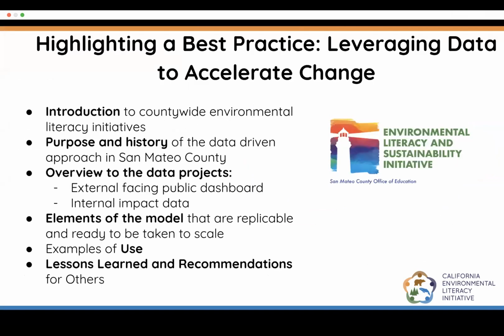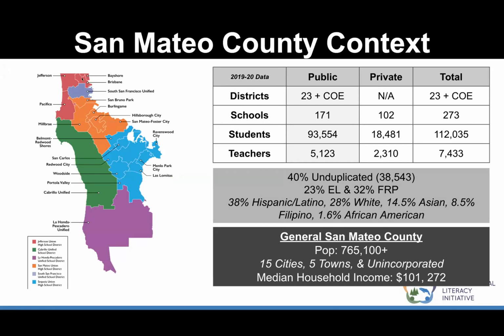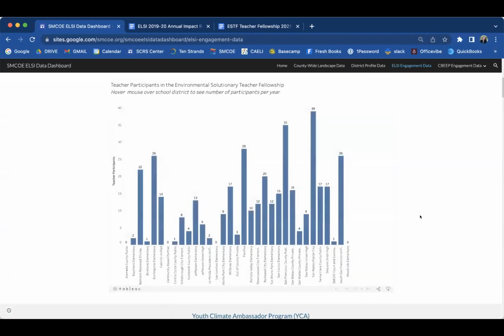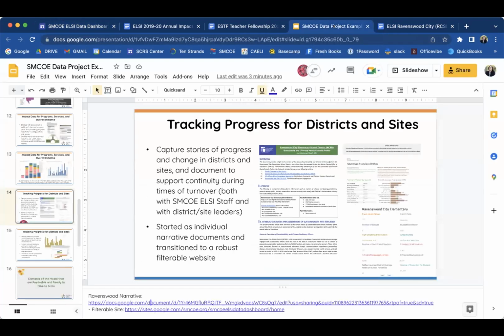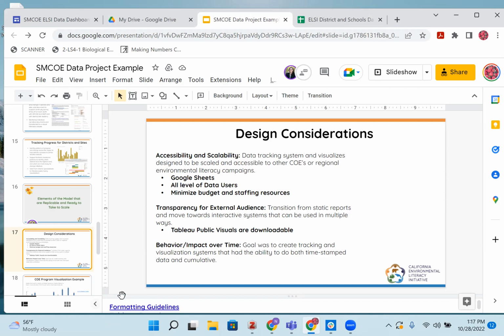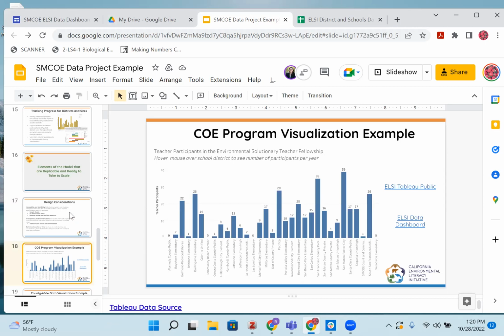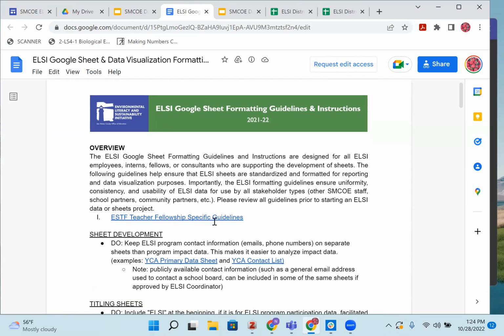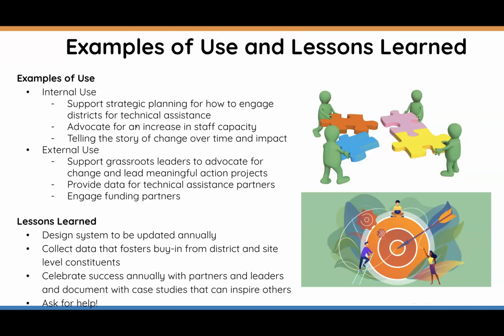How SMCOE Created a Data System for Measuring Impact of Environmental Literacy Efforts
The audience for this video is County Office of Education (COE) Coordinators who are leading or considering leading high impact environmental literacy and sustainability initiatives. The video provides an overview of how the SMCOE Environmental Literacy and Sustainability Initiative (ELSI) created a data system for measuring impact of the initiative, and progress across the region.

Resources to explore while watching are embedded in the slide deck